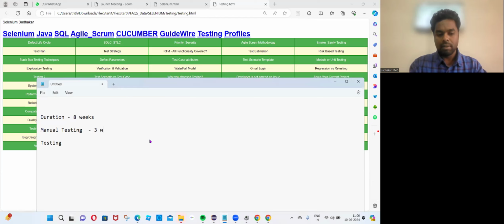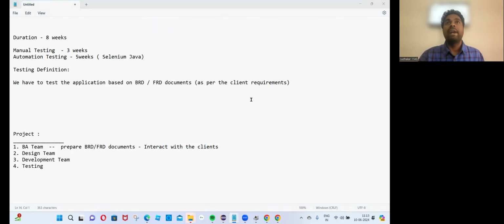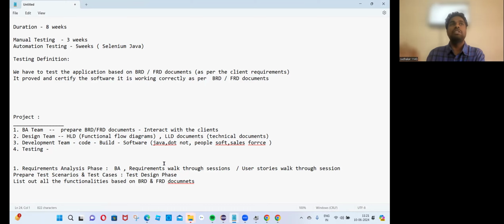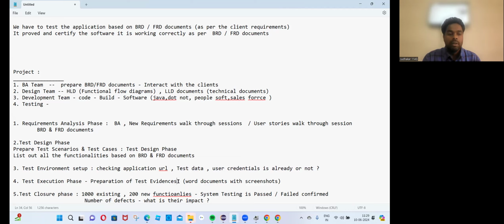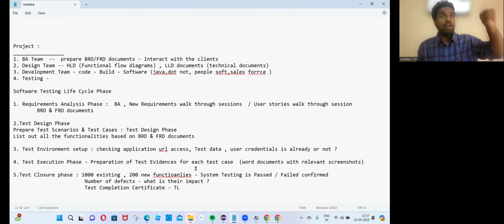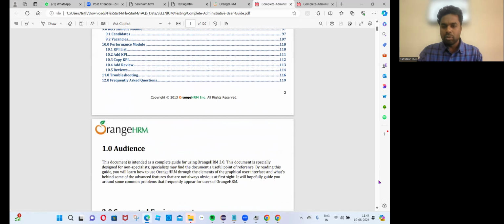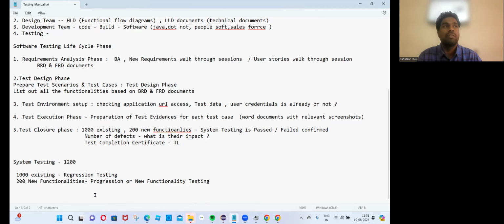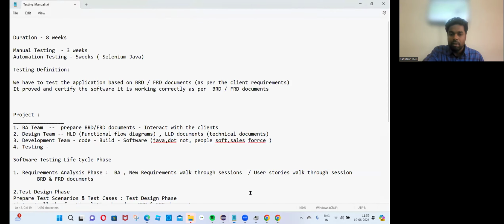Day001_Manual_Testing Selenium Proxy Interview support Sudhakar +91-9294052778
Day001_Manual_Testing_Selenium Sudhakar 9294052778